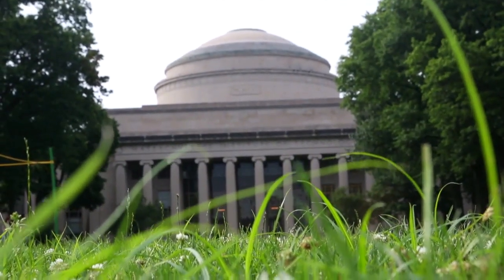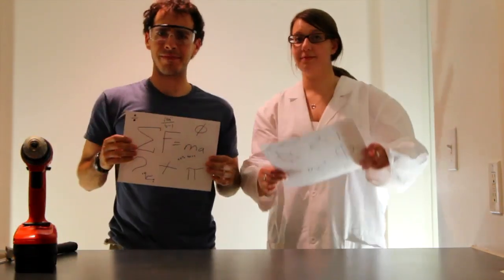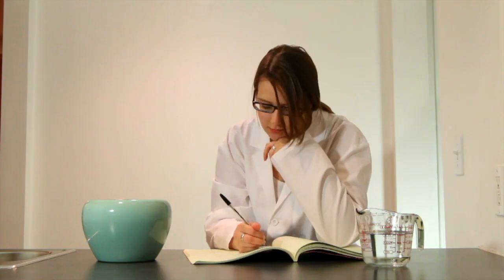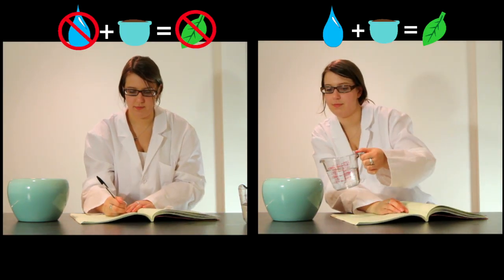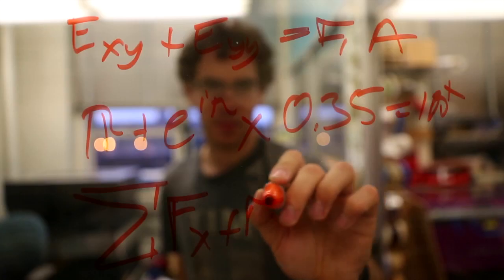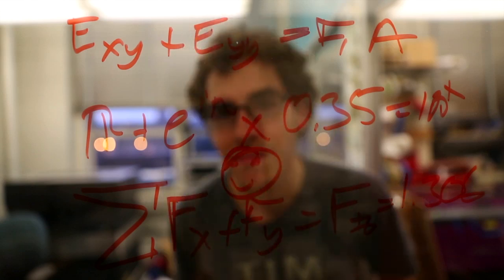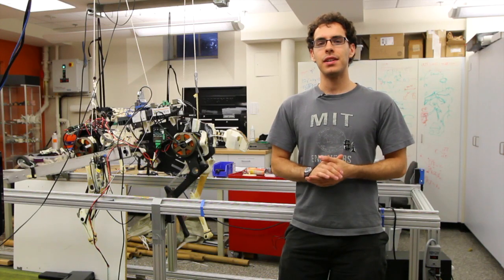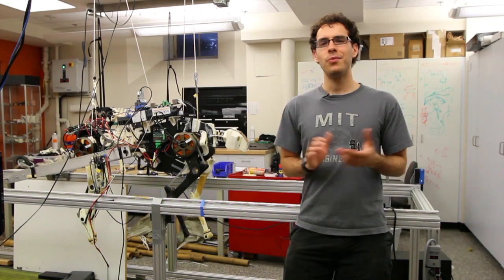Science, Engineering, and Design! Video 1: What are Engineering and Science?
What exactly do engineering and science involve? Here's an introduction to the basic ideas of what engineers and scientists do - part 1 of a 4-video series.